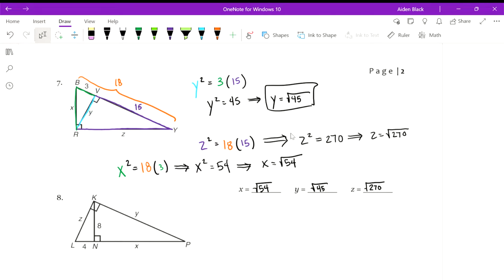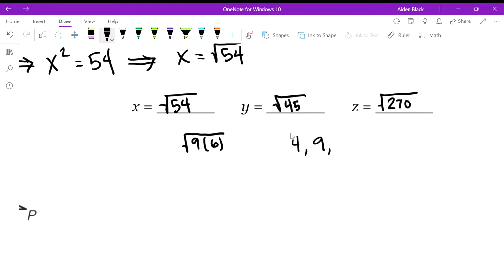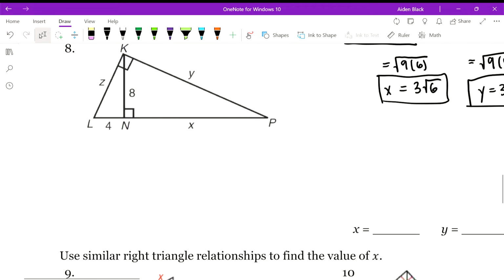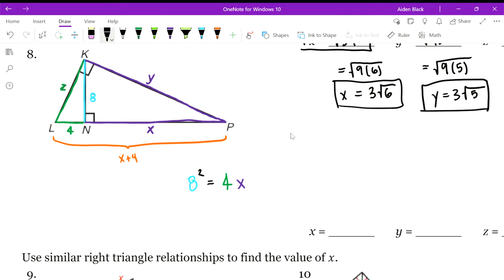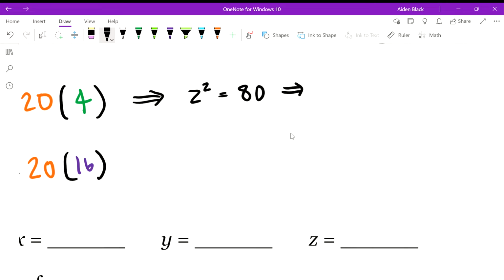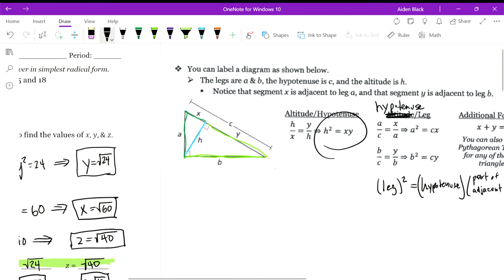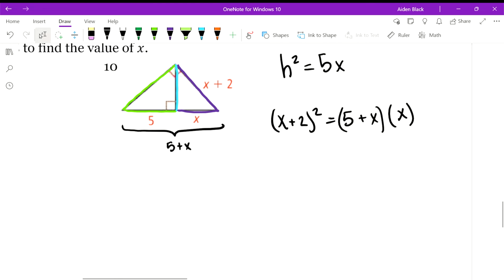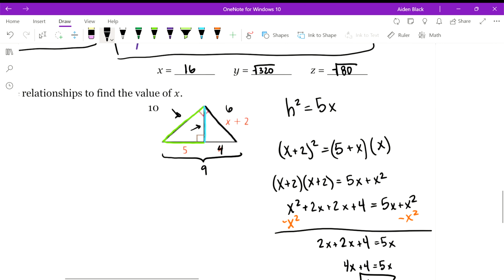4.5 Homework- Part III